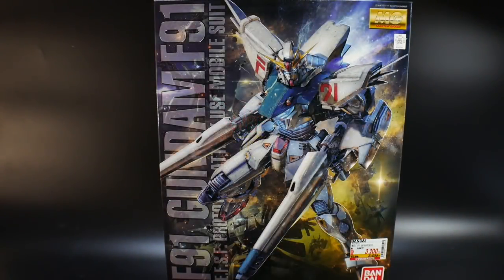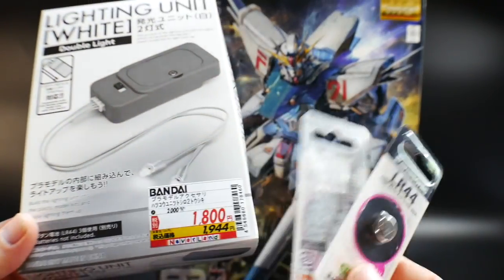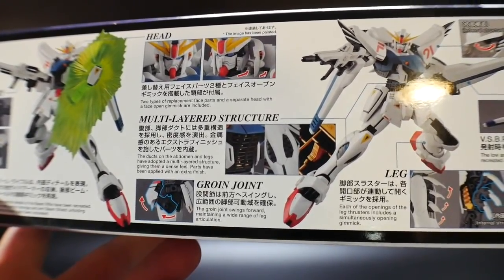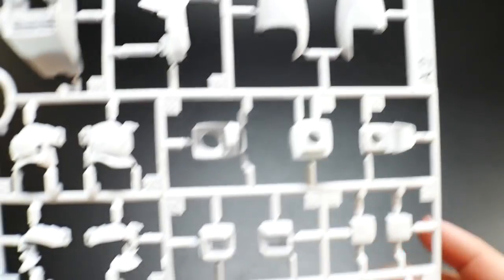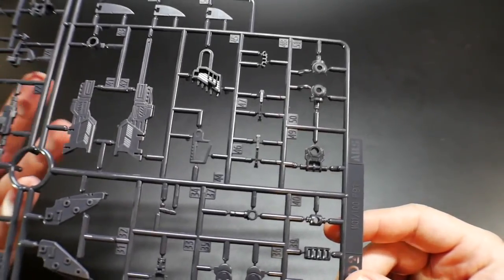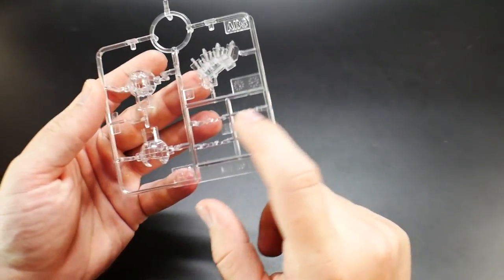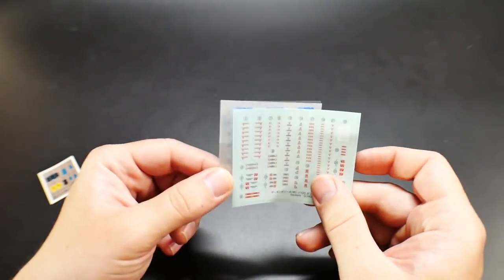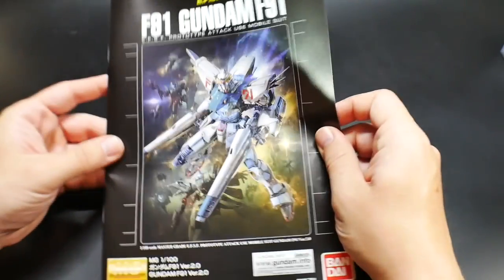MG 1/100 Gundam F91 Ver. 2.0 Unboxing